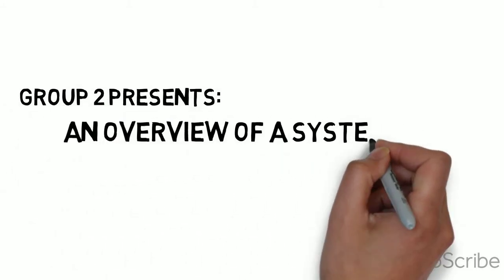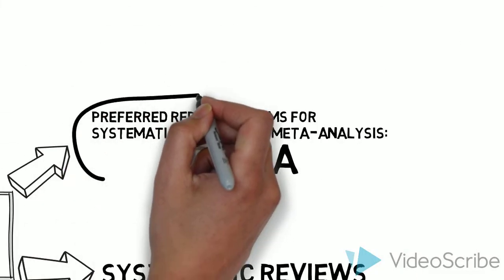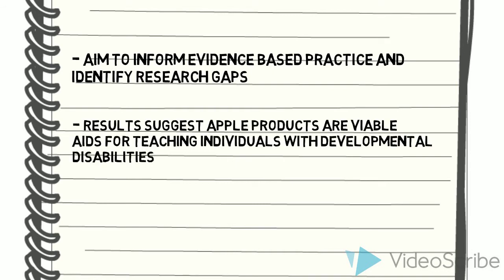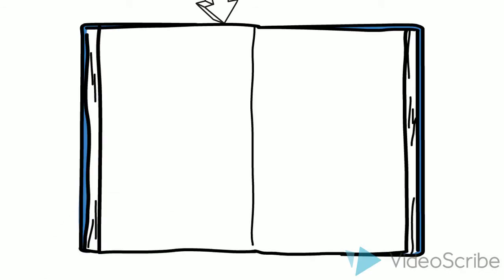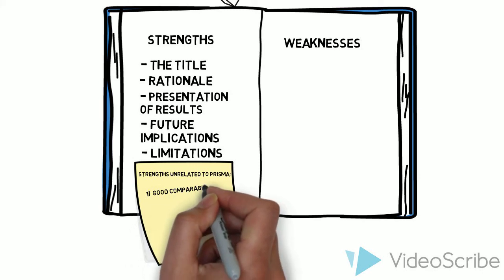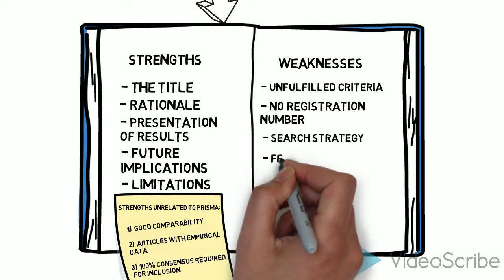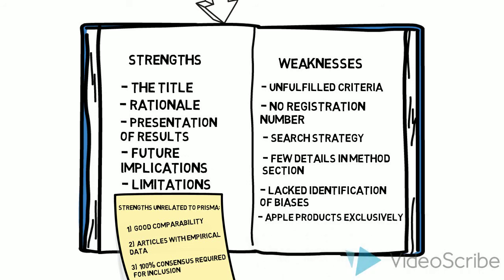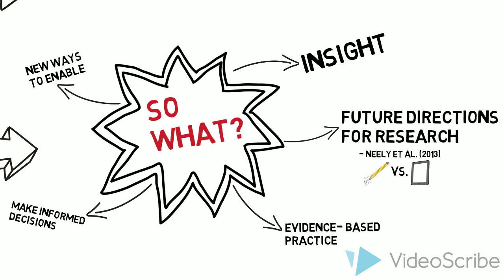The Prisma Checklist - Group 2